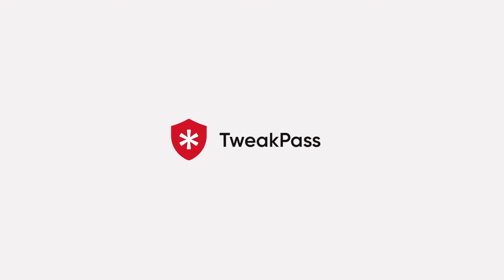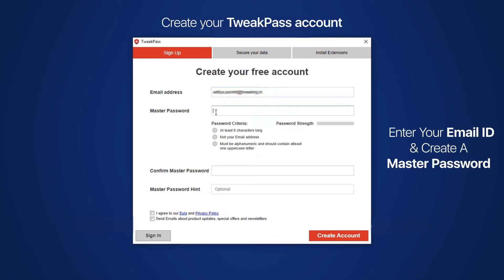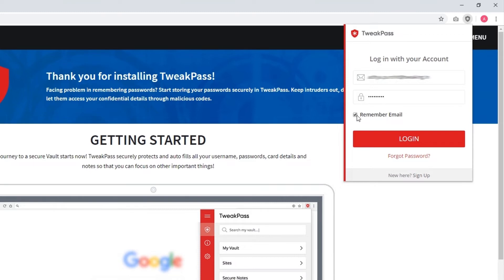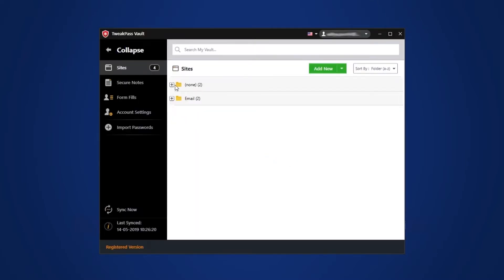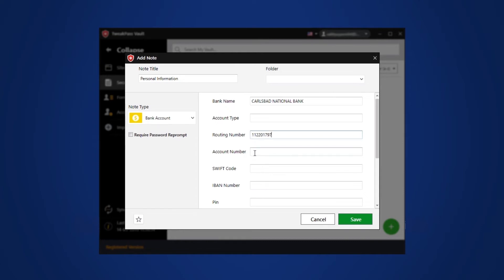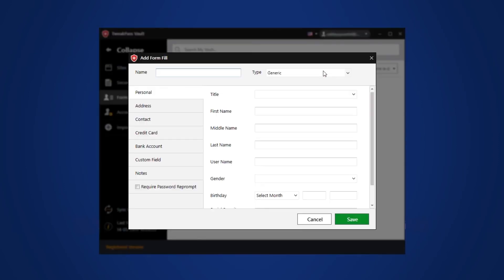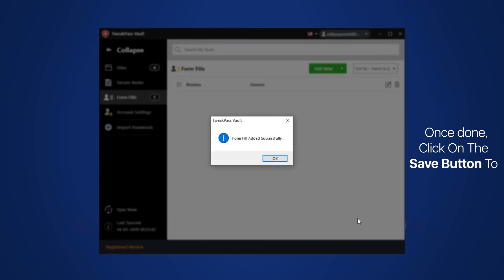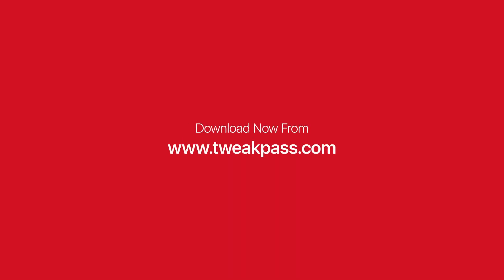How to use TweakPass Password Manager?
Stored login ids and passwords on your computer and browser may sound convenient, but can be a major security risk. Watch this video to learn how you can use TweakPass by Tweaking Technologies, to consolidate and secure your saved passwords and logins from hackers and spyware.